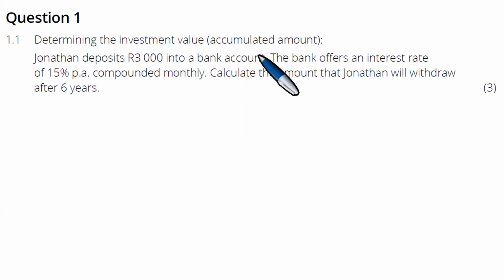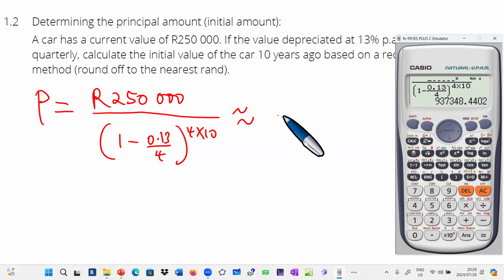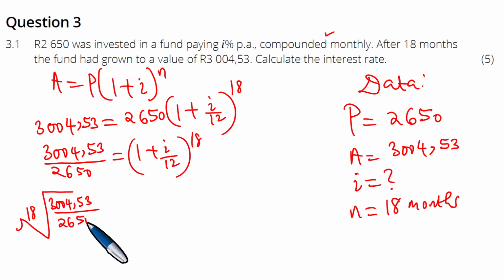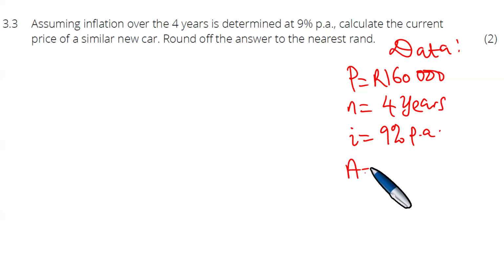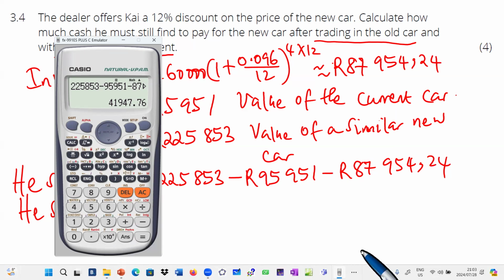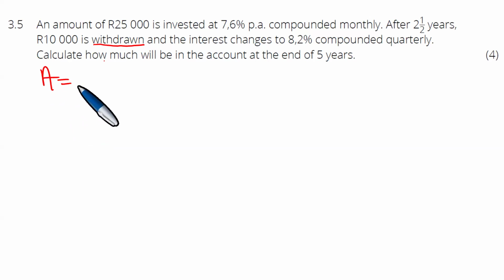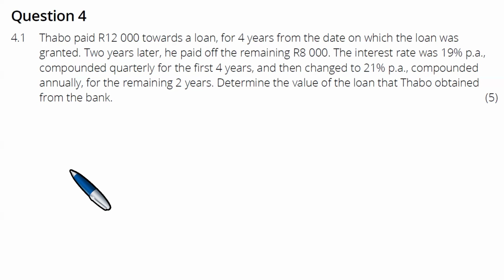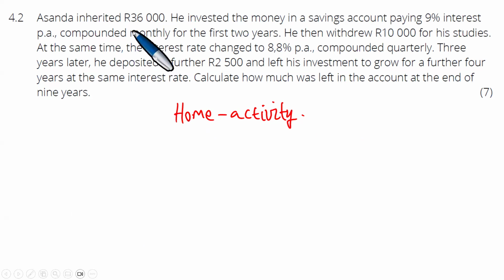Grades 11 and 12: Financial Mathematics | Compound Interest | Reducing Balance Method | Investment